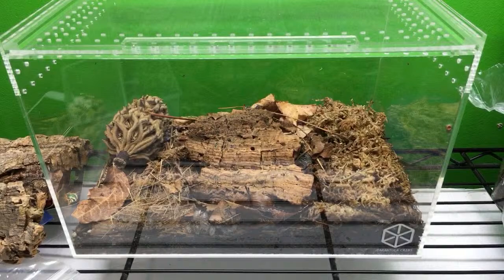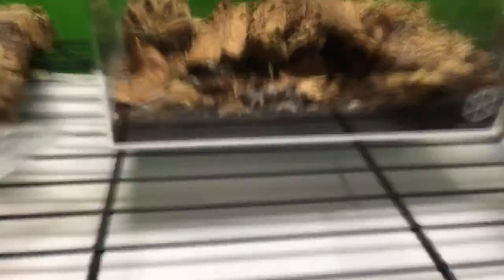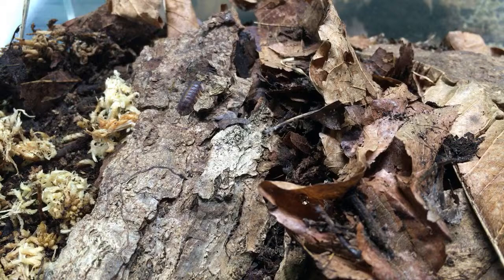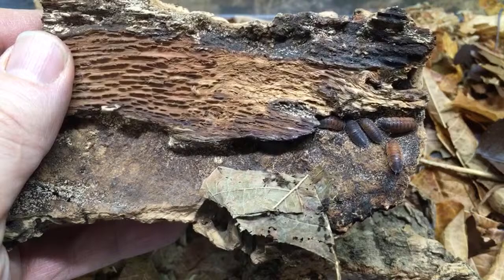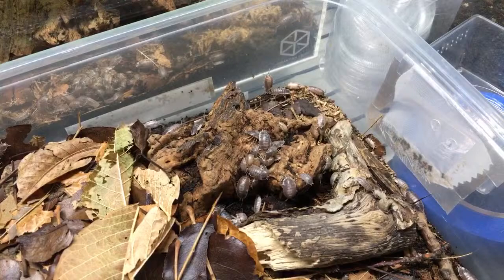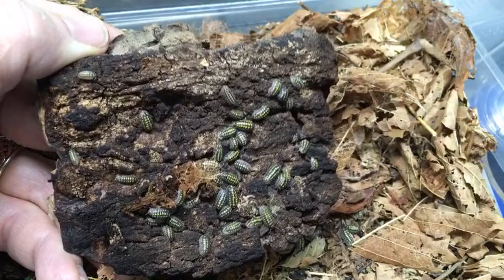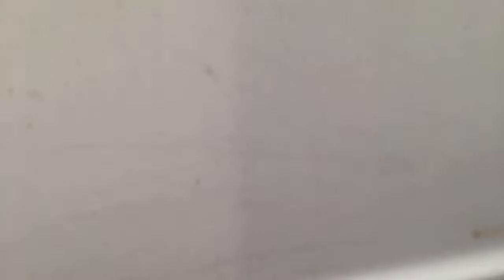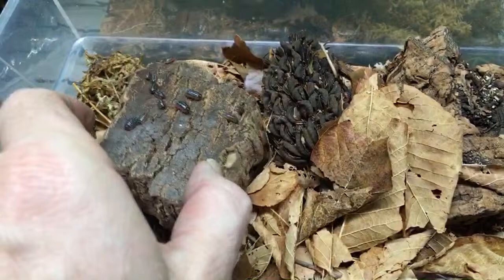Silk Moths! + Q&A